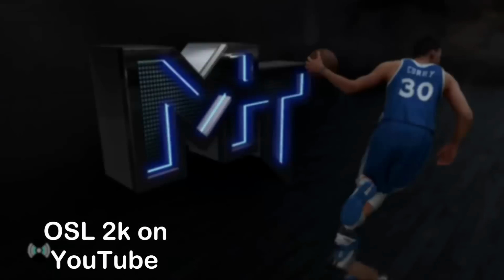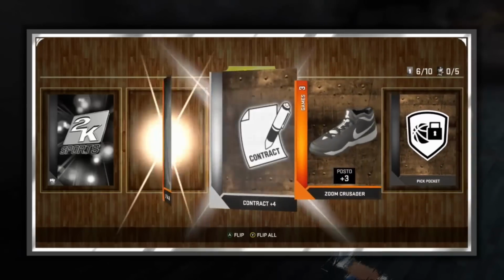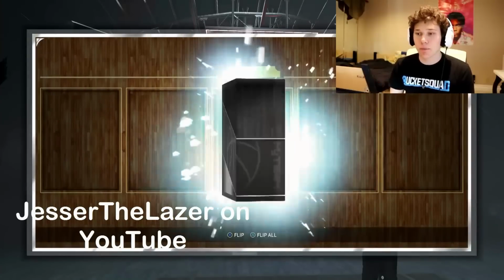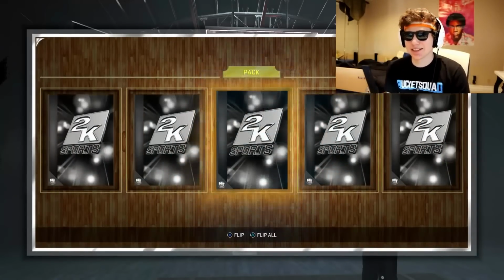THE ABSOLUTE BEST PACKS OF NBA 2K16 PT. 2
Like Goal: 125 likes for another one of these

At this time of this being posted, I have 2,658 subs.

In this video, I feature the absolute best packs of NBA 2K16 in honor of 125 likes on the last video. I also feature your packs as well.

Leave your questions and feedback in the comment section below!

Comment "CITY" if you read the whole thing!